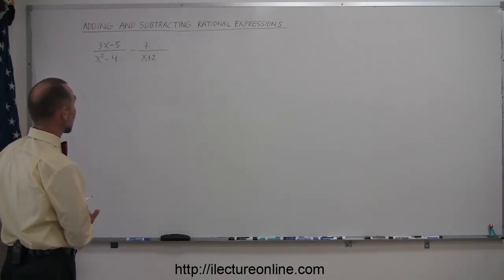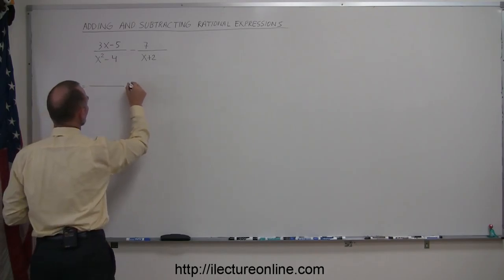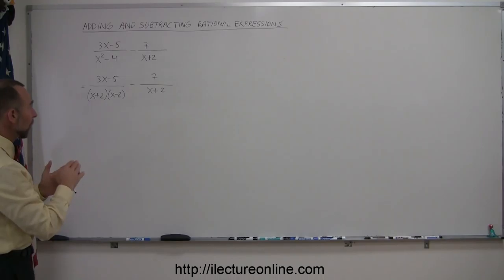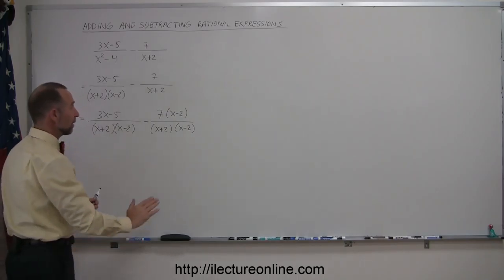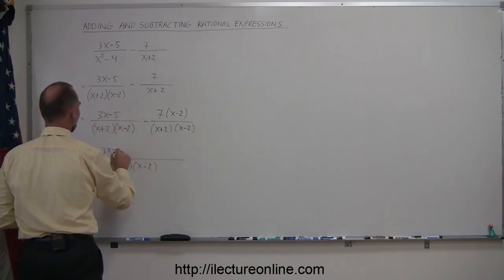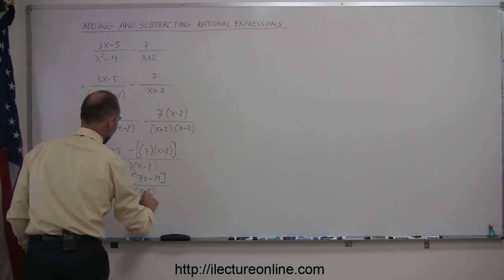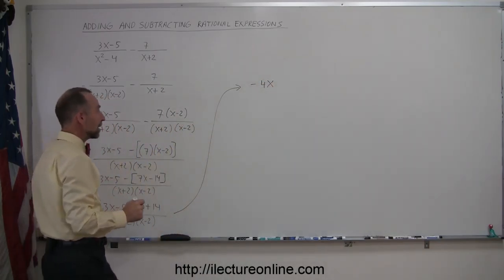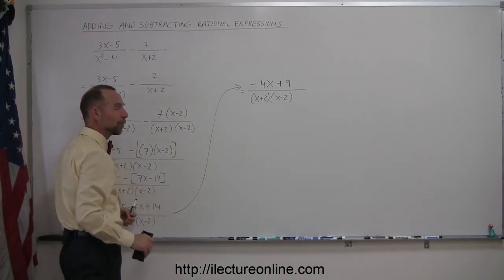4.Algebra Adding and Subtracting Rational Expressions (4 of 7)